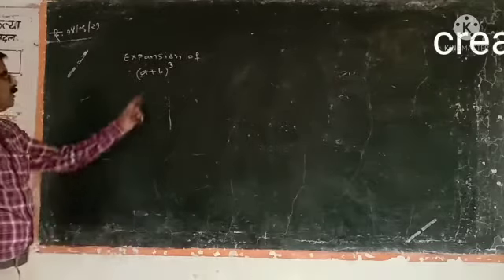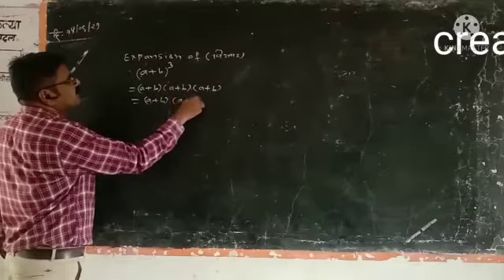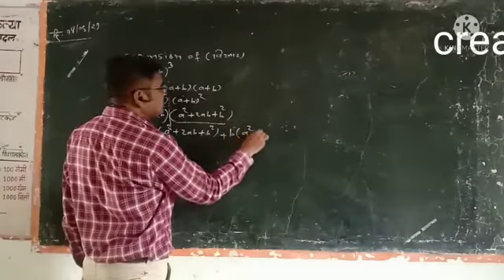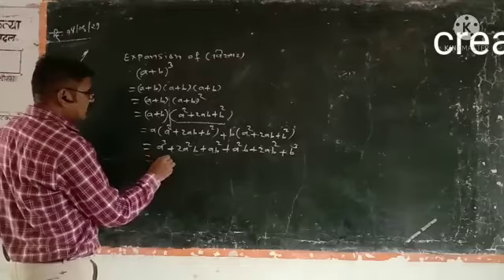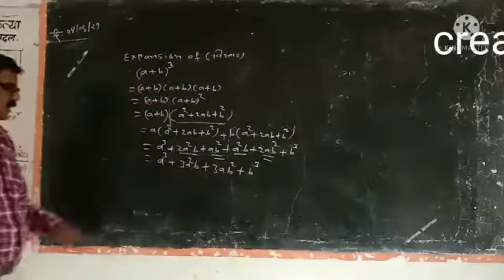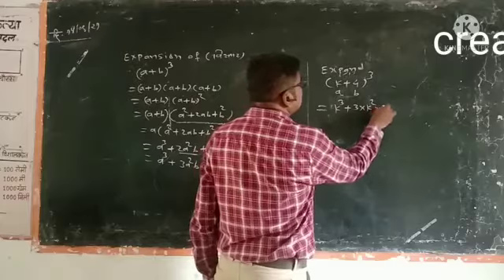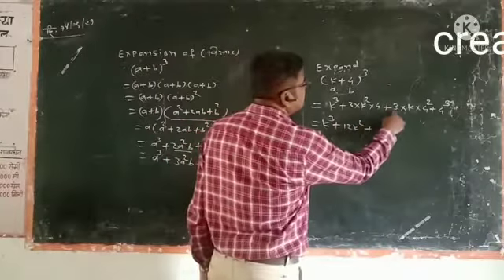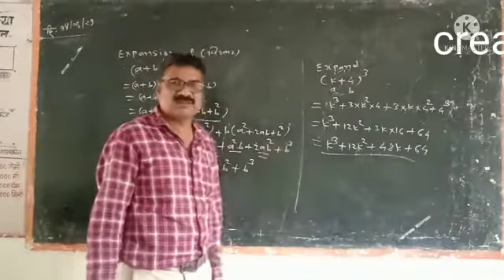Math class 8 Expansion of (a+b)^3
Video from umeshingale243